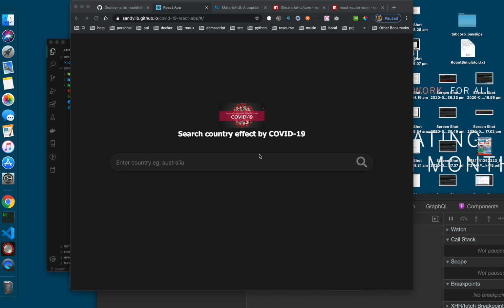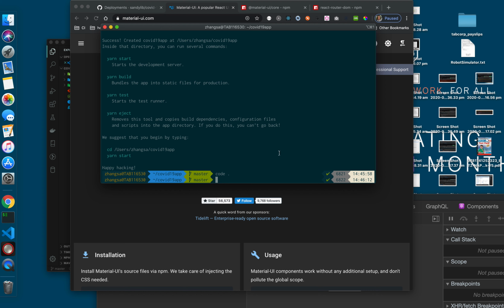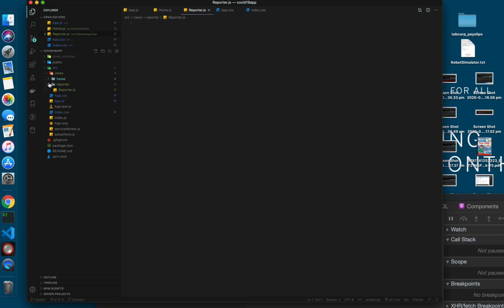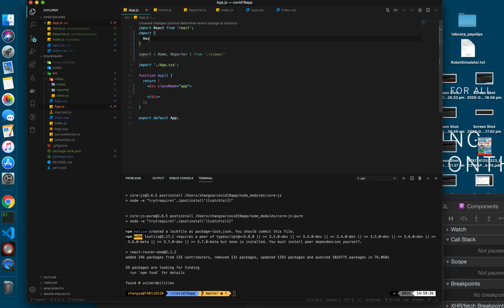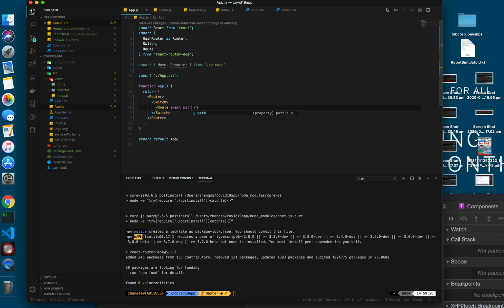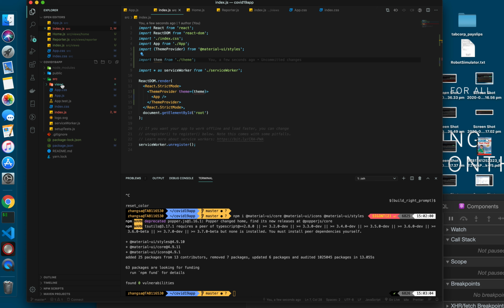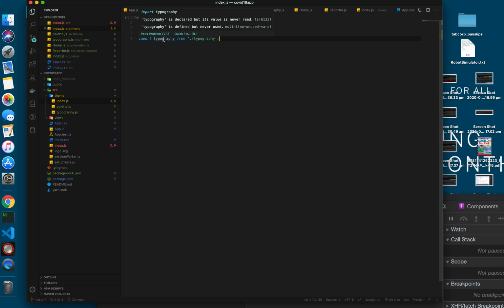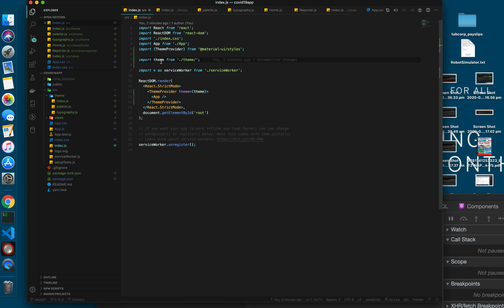#1 step by step build a react app search country effects by covid-19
Build a covid-19 search app using react hook application  | step by step build a react app search country effects by covid-19